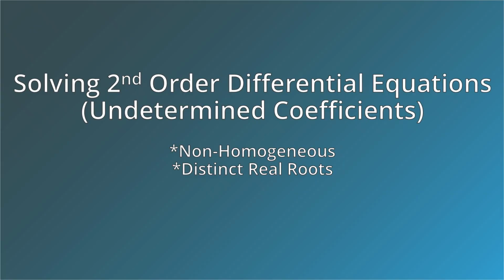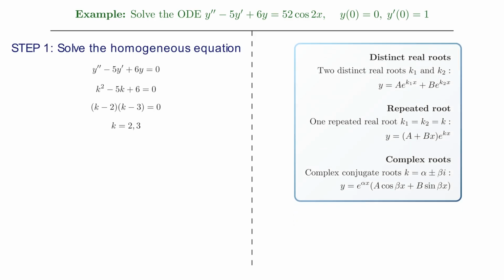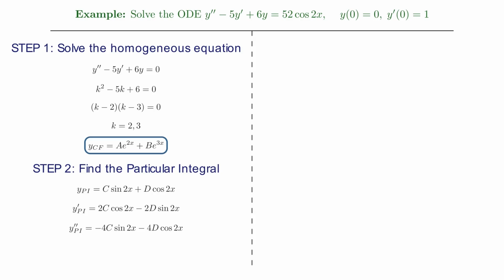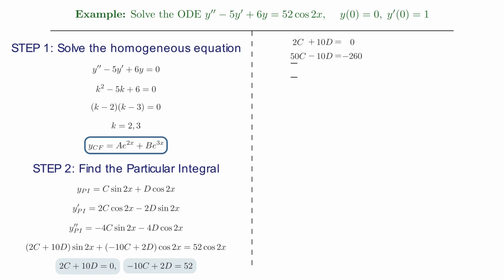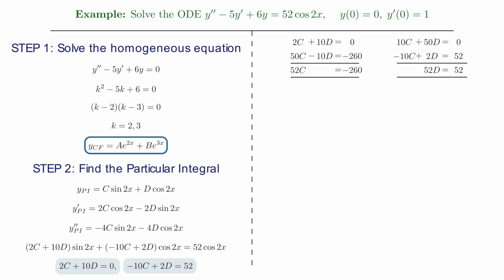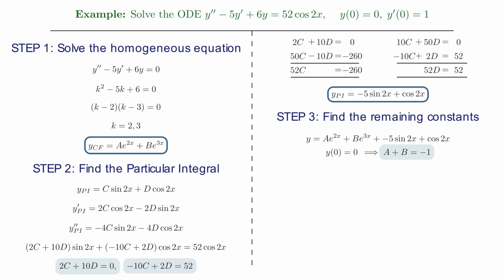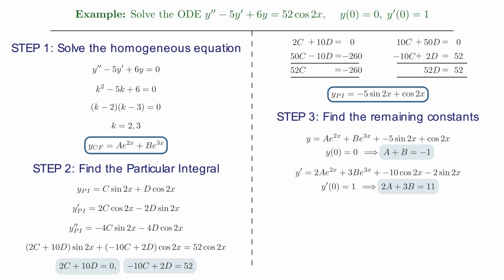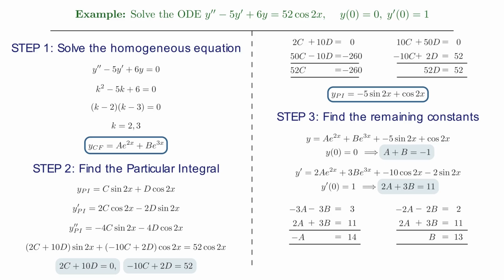Solving 2nd Order ODE: Undetermined Coefficients, Non-Homogeneous, Distinct Roots | Worked Example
Solving y''-5y'+6y=52cos(2x) with y(0)=0 and y'(0)=1 using the method of undetermined coefficients.